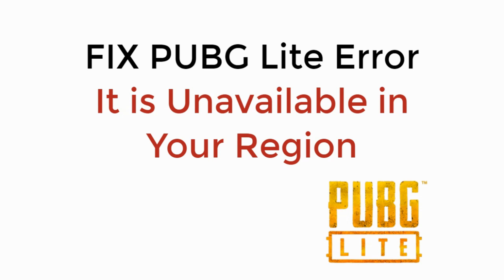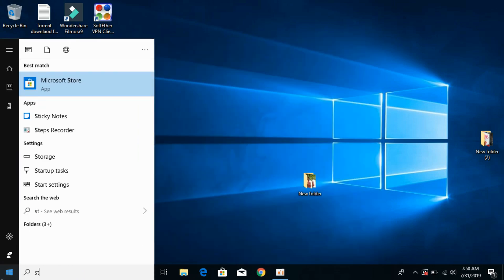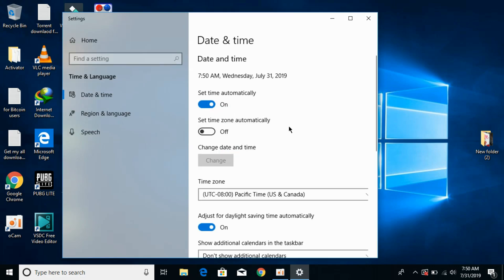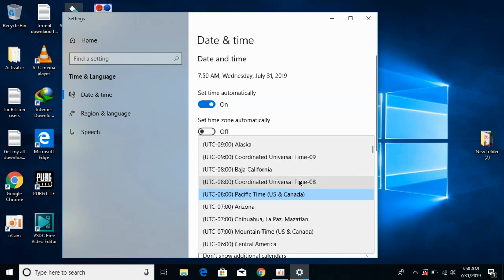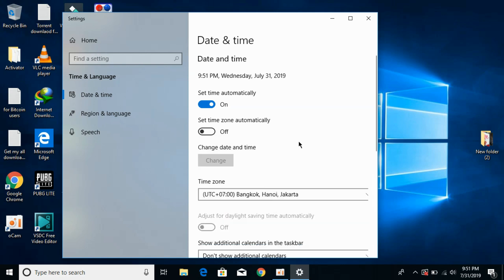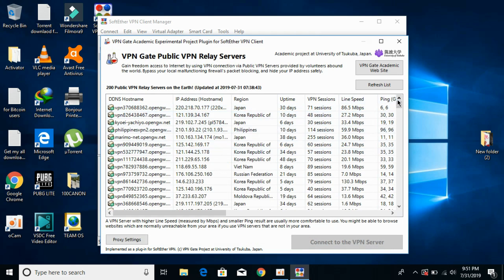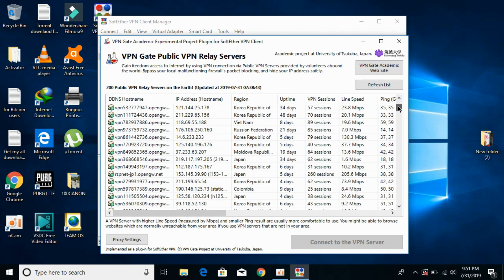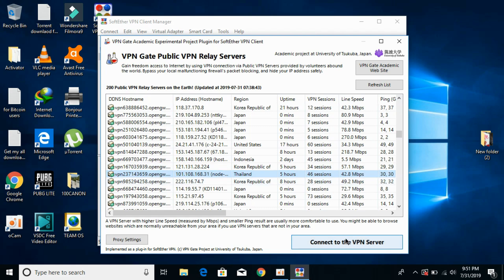How to Fix PUBG Lite Error It is Unavailable in Your Region UPDATED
Learn How to Fix PUBG Lite Error It is Unavailable in Your Region UPDATED